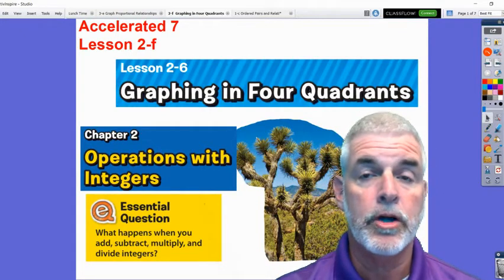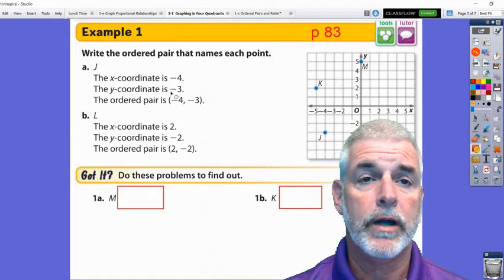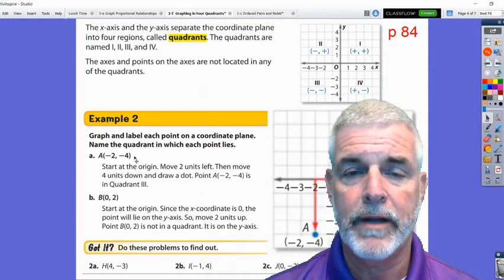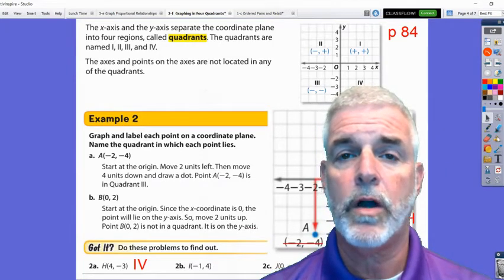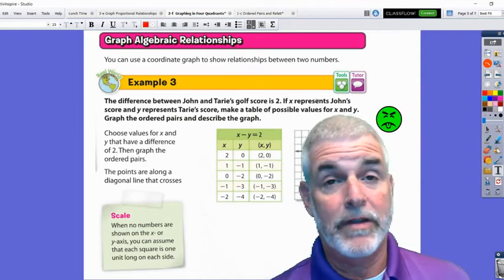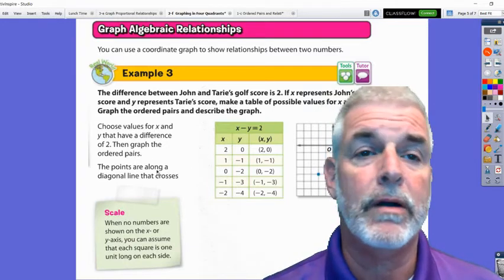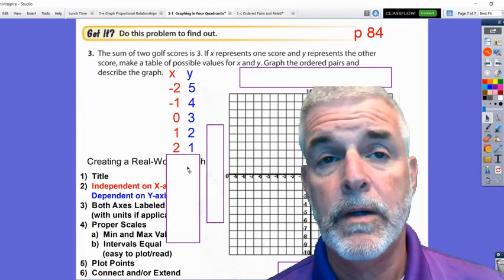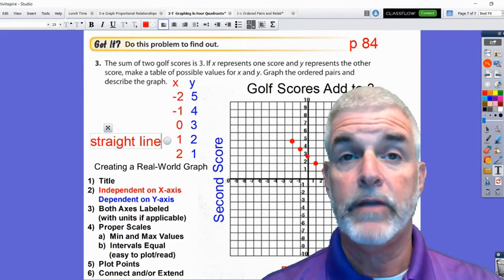Acc 2-f Graph in 4 Quadrants